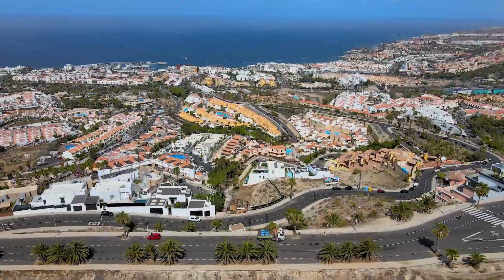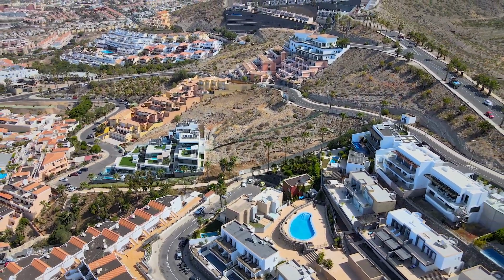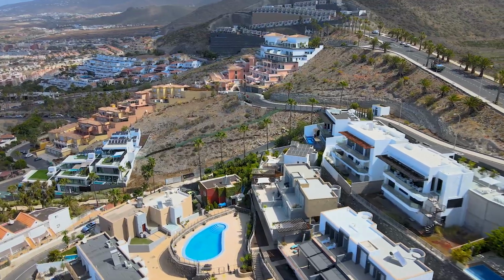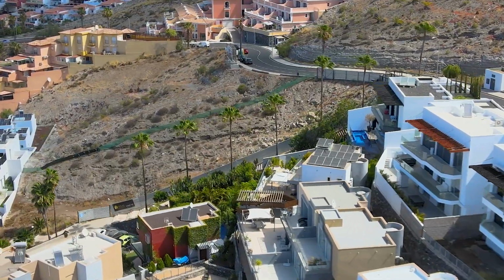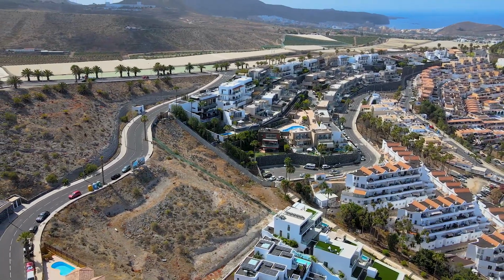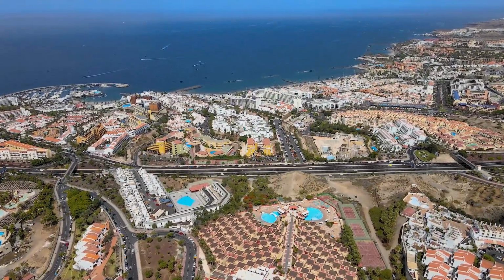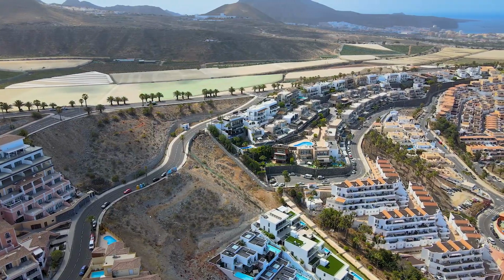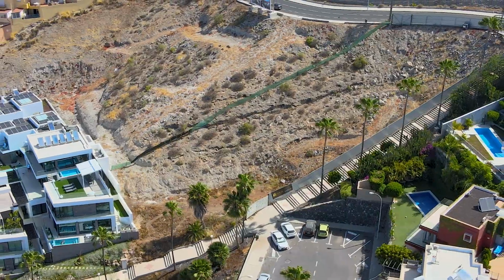New developement: luxury villas in Torviscas Alto (Costa Adeje, Tenerife).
Enjoy our new video about new developement in Toviscas Alto! Our manager Eva will tell you about gorgeous villas that will be constructed in this magnificent place with ocean views.